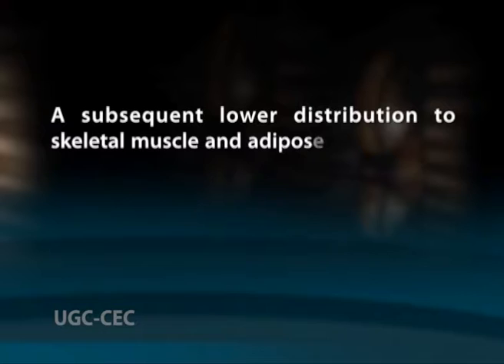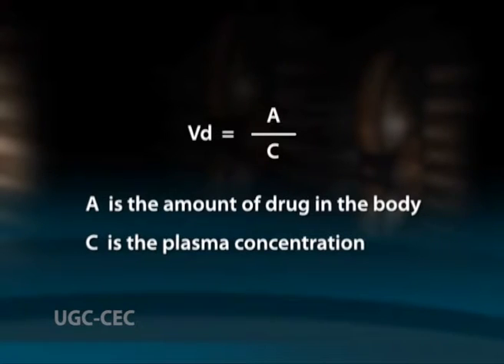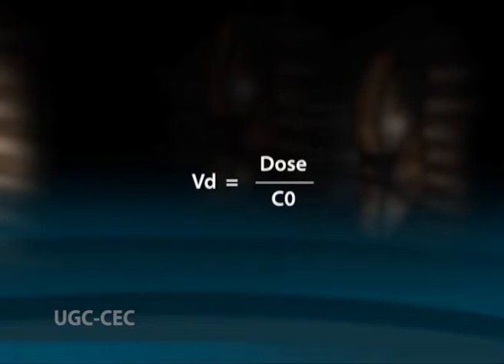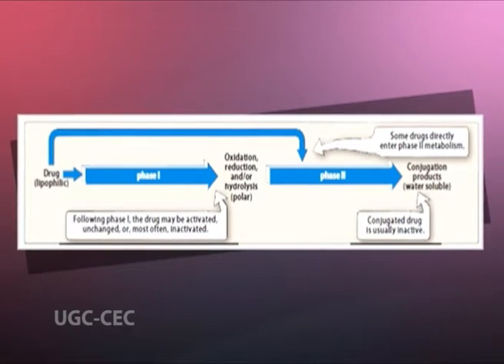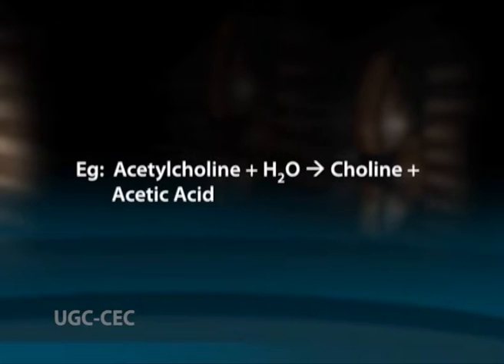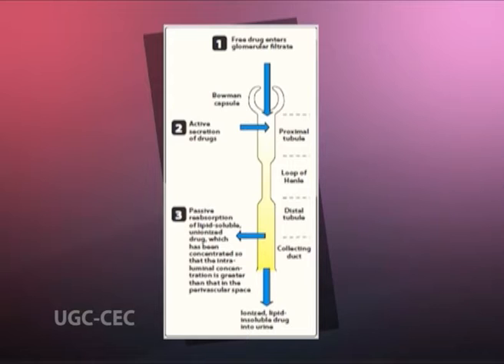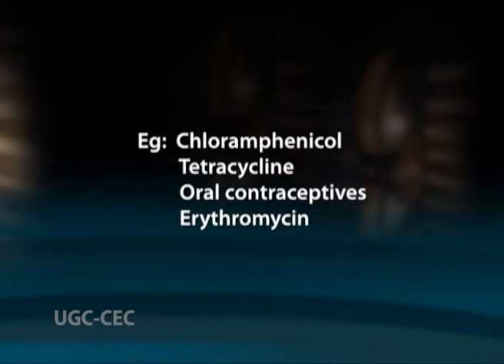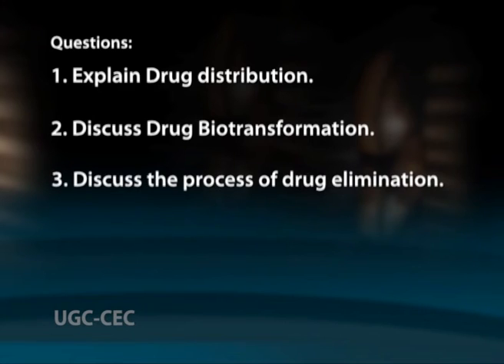Principles of Drug Therapy Distrubution Metabolism & Excretion of Drug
Subject :Bioinformatics
Course  :3rd Year / Semester VI